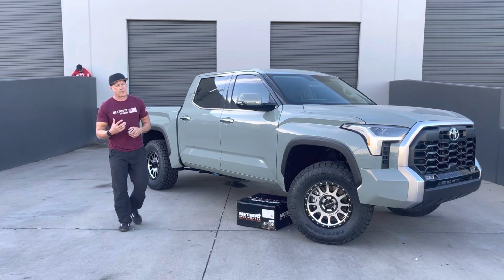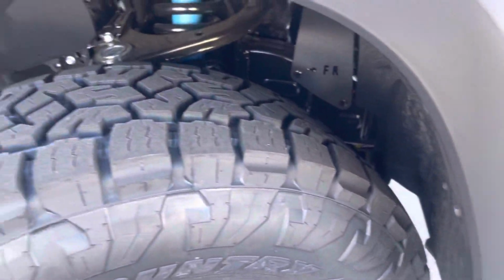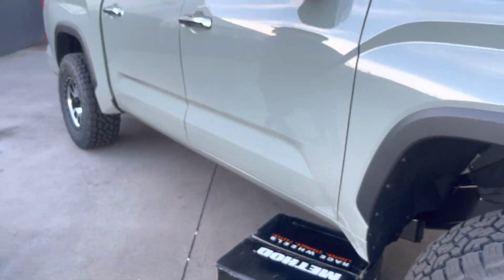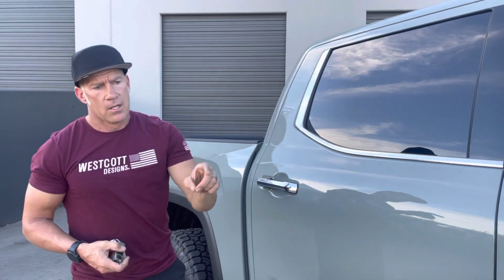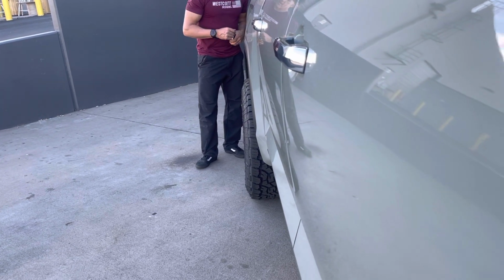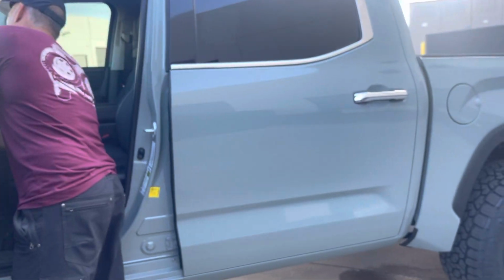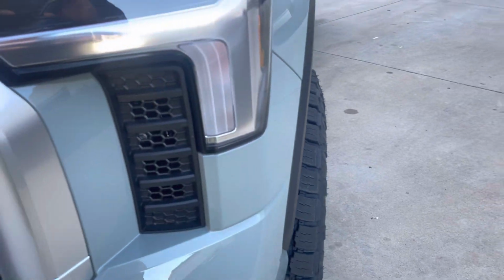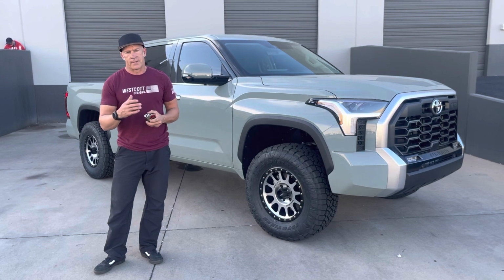Some helpful measurements on the 2022 Tundra once it’s lifted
We’re here to help new and soon-to-be 2022 Toyota Tundra owners with some key measurements that will make it easier to decide on the right lift height, tire size, wheel size, and offset — ensuring everything fits perfectly within the fenders and still clears your garage.

This 2022 Tundra Limited is equipped with our Westcott Designs Preload Collar Lift Kit, featuring a 3” lift in the front and 1” in the rear. Our system maintains factory ride quality and full suspension travel, unlike traditional spacer lifts that can cause premature strut failure.

The Westcott Designs Lift Kit for the 2022 Tundra is now live on our website. If you’re looking to lift your new truck the right way without tossing out your brand-new factory suspension, this is without question the best solution for your truck.

This product is Patent Pending.